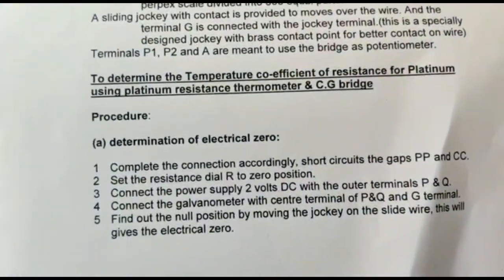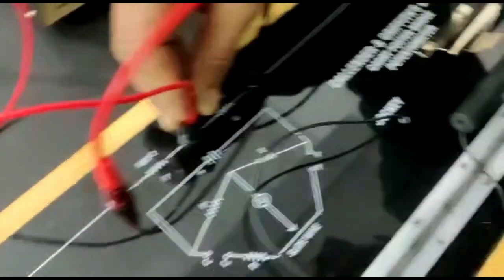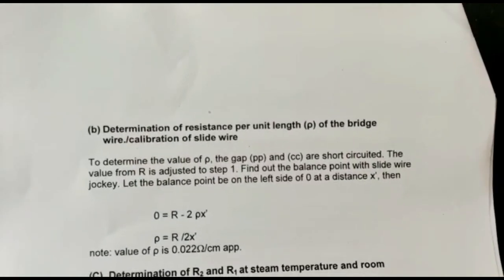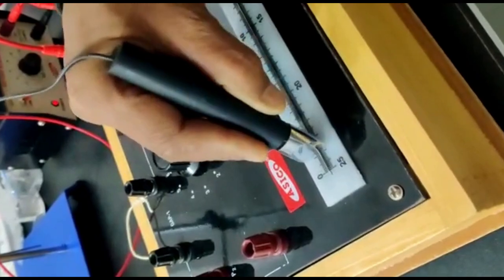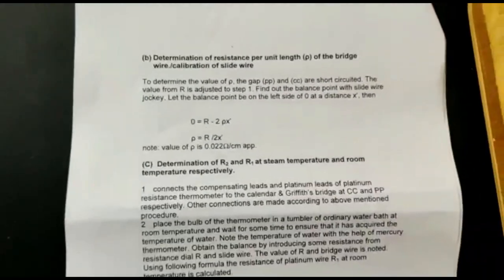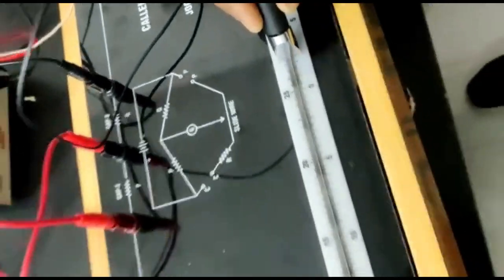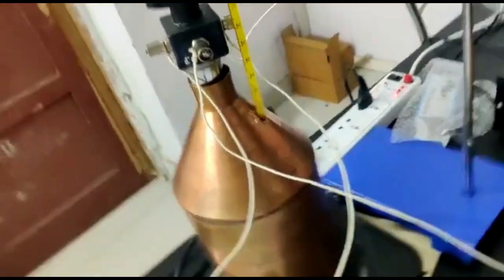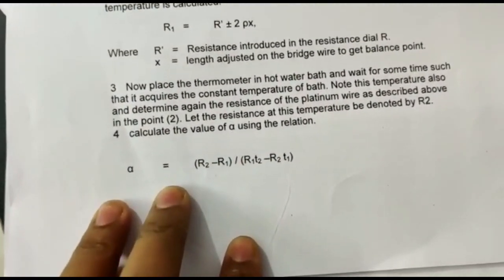AE660C Temperature Coefficient of Resistance for Platinum Using PRT & Callender and Griffiths Bridge